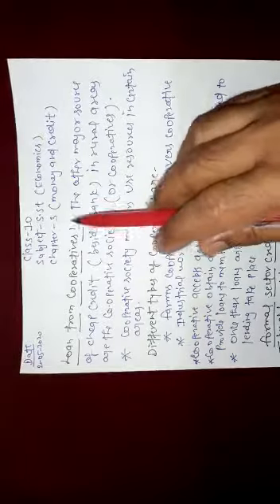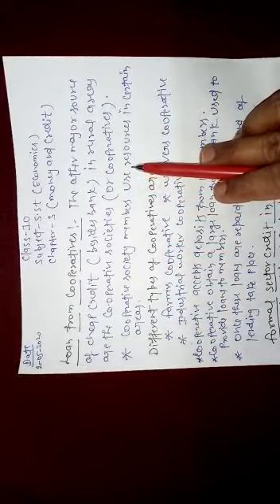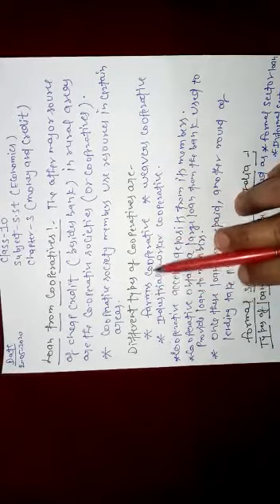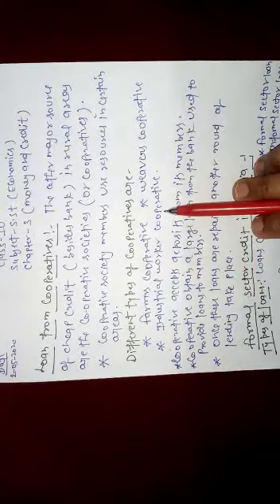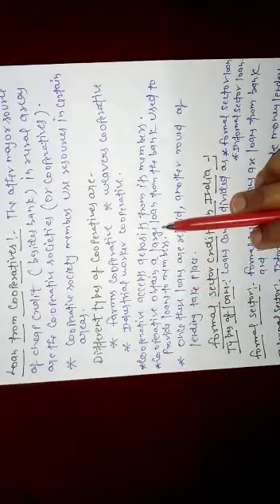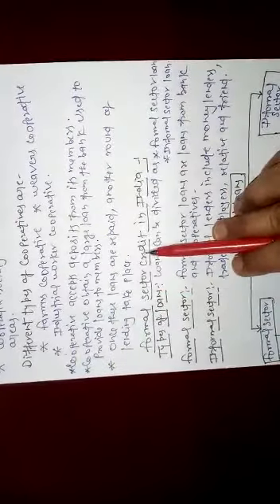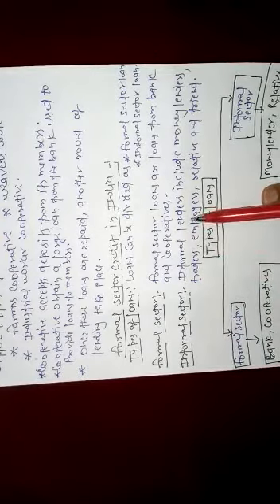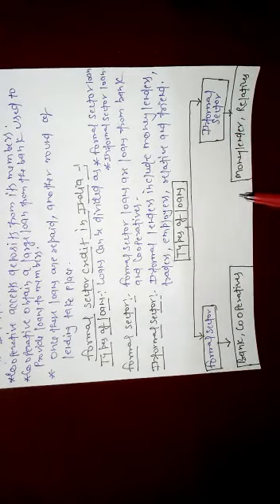Class 10 Economics by Kehar Sir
Loan from cooperatives